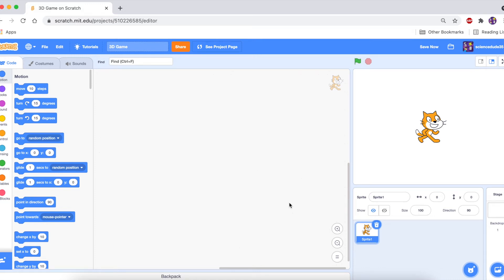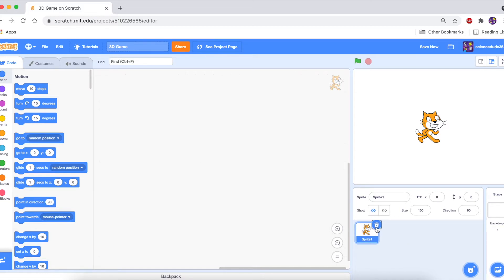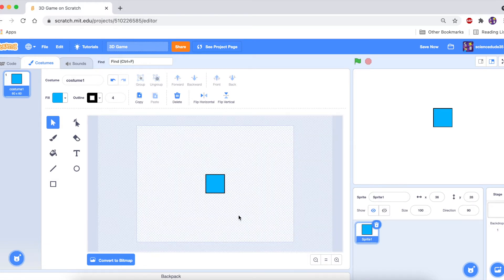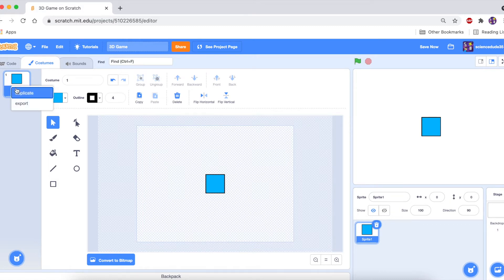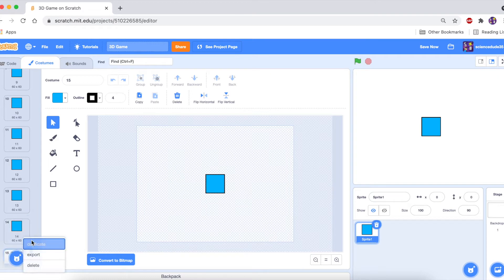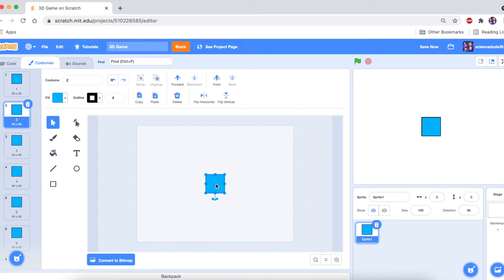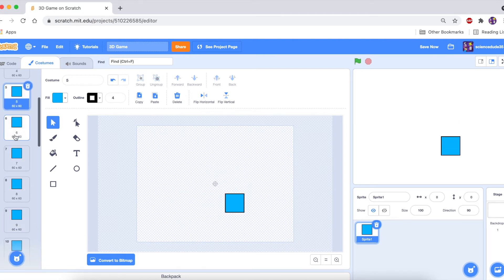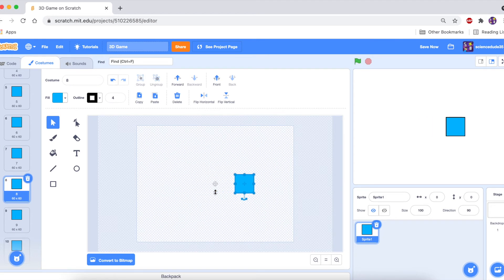[APRIL FOOLS] SCRATCH TUTORIAL: How to make a 3D Game [SIMPLE METHOD]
In this tutorial, I teach you how to make a 3D Game in under 5 minutes.
I truly hope you have a nice day.